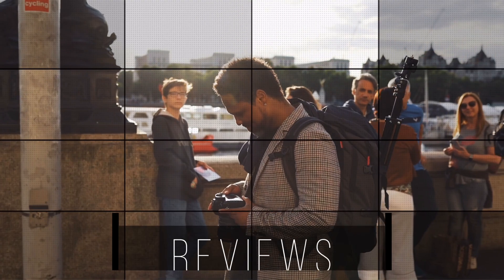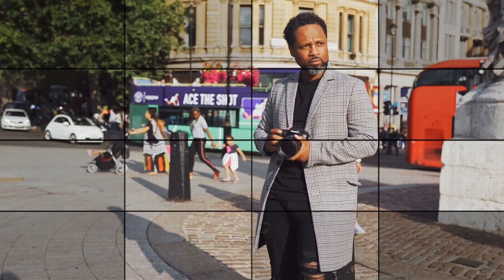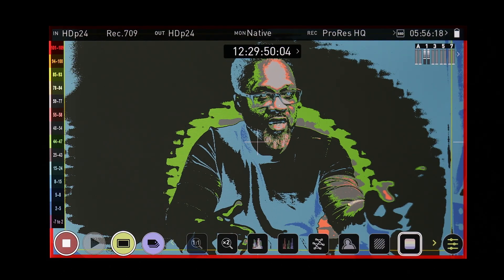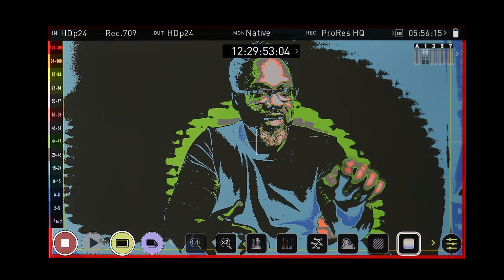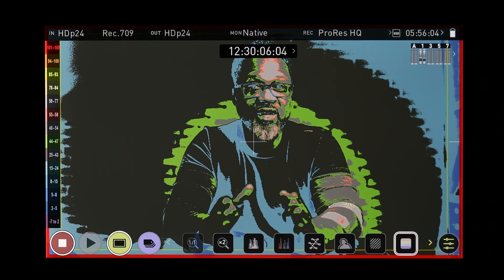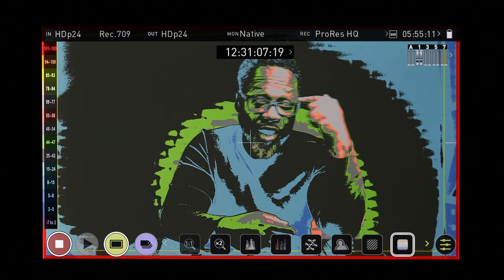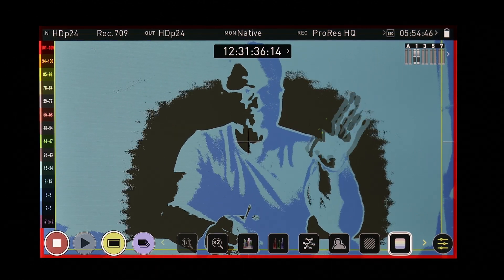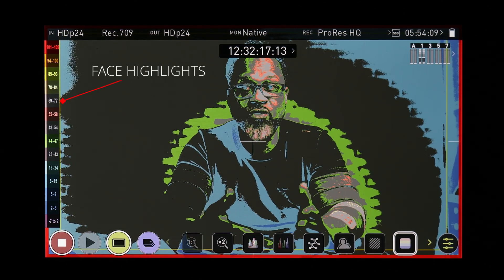How To Use False Color - Is it any good?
False color is the easiest way to get perfect consistent exposure every time. It can be quite intimidating at first. In this quick tutorial video, take the guess work out of your camera lcd screen and know exactly how to get the best looking shot every time.

False Color 01:26